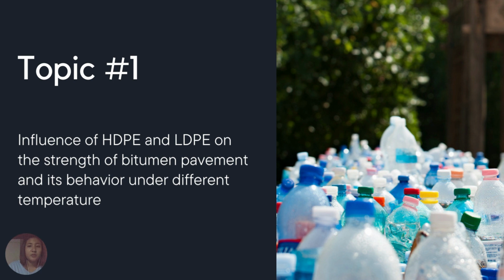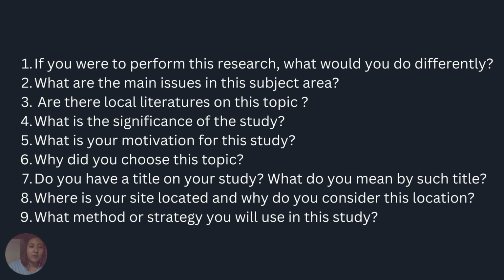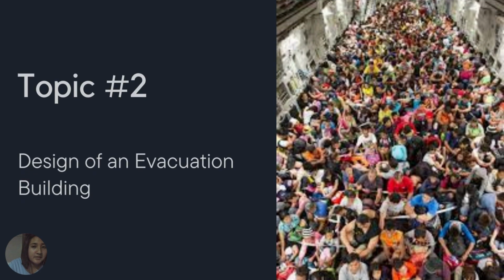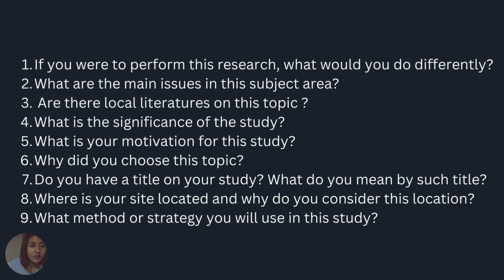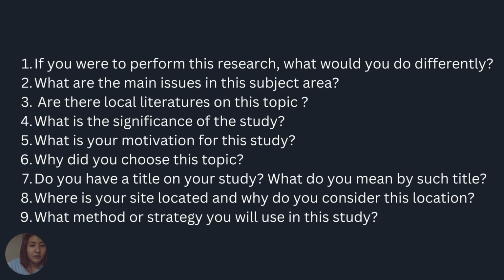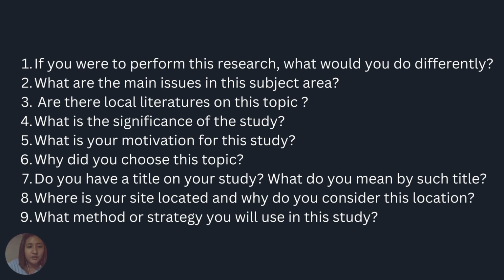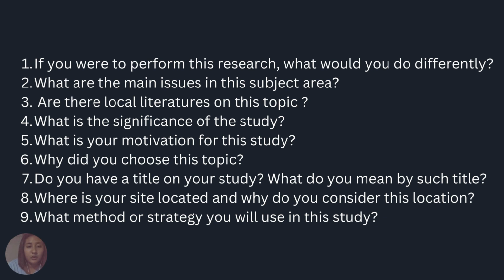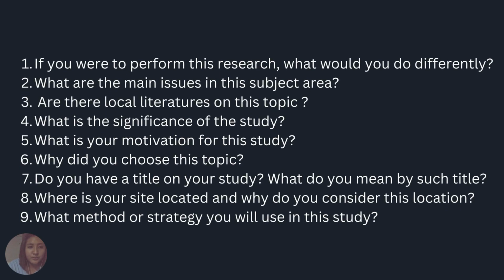research topic- Donita Inocencio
Edited by doni